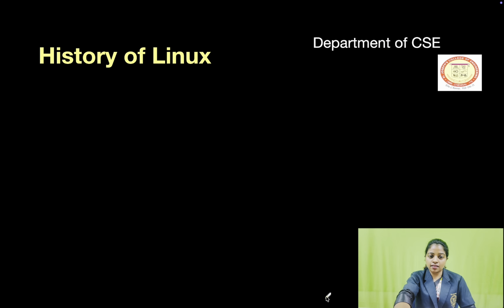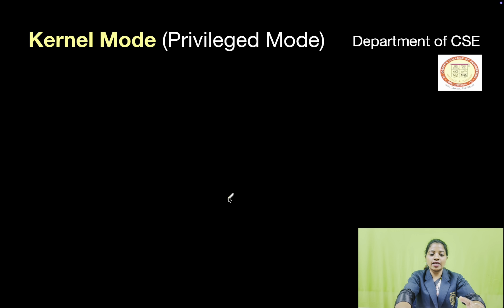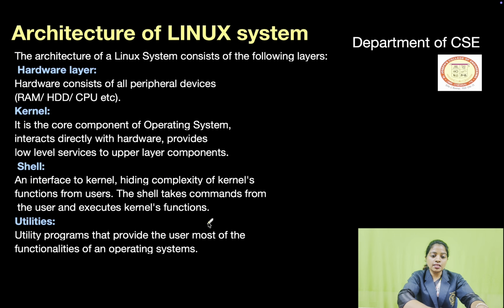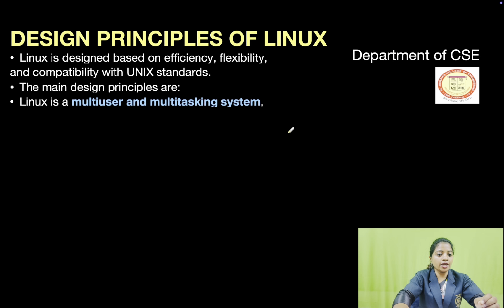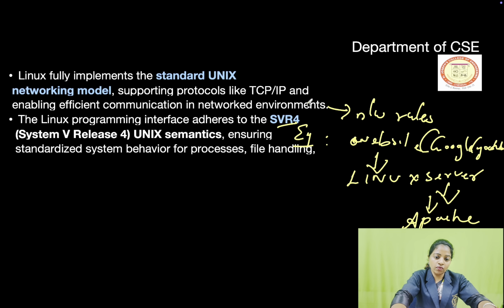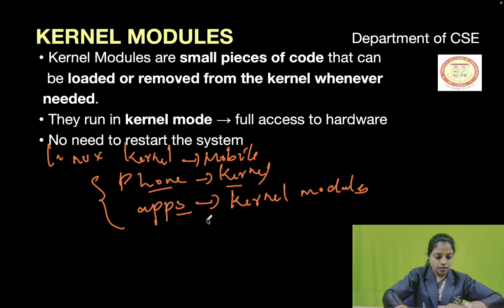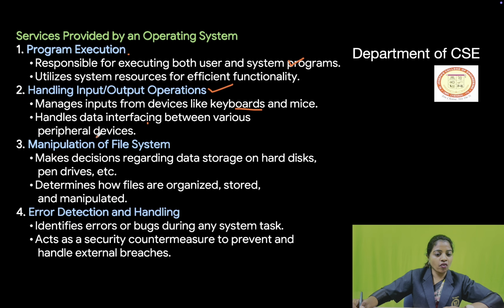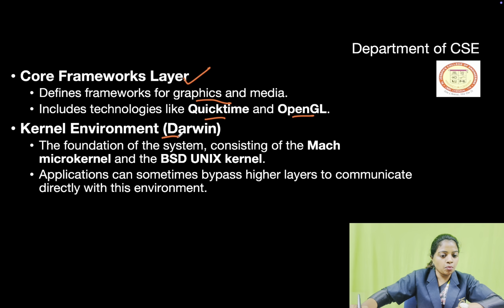Operating System Lectured by Ms L Reeba Rose